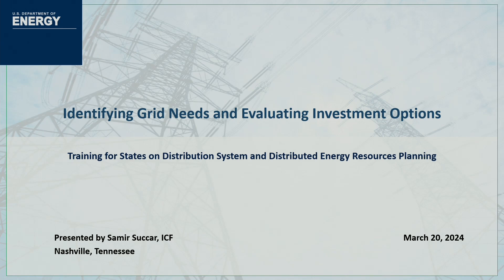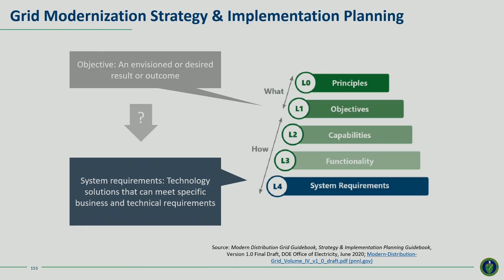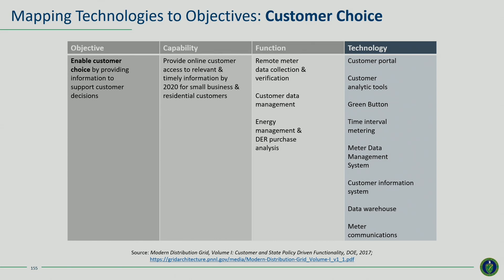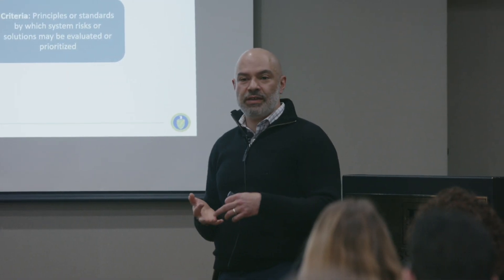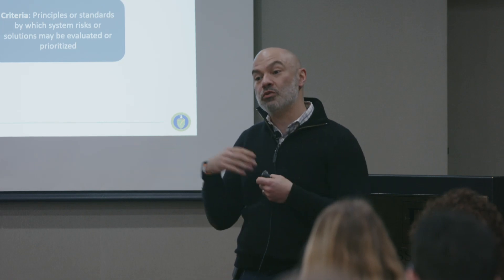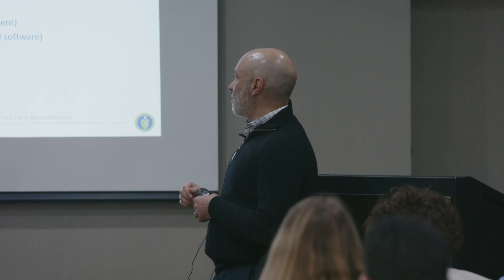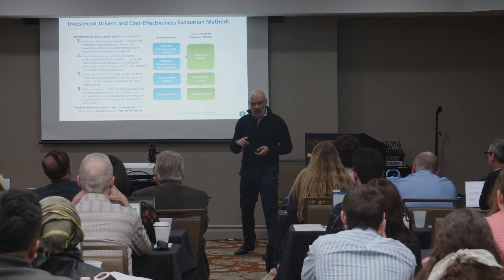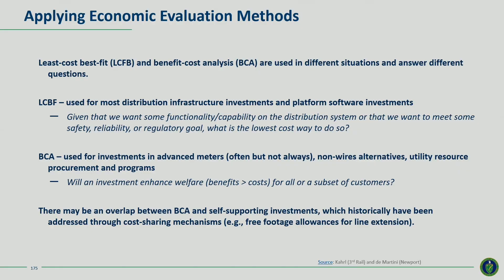Identifying Grid Needs and Evaluating Investment Options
NARUC IDSP & Resilience Training March 2024 Day 1
Samir Succar, ICF
● Grid needs assessment
● Technology investment strategies for grid modernization, DERs and electrification
● Valuation methods
● Technology roadmap